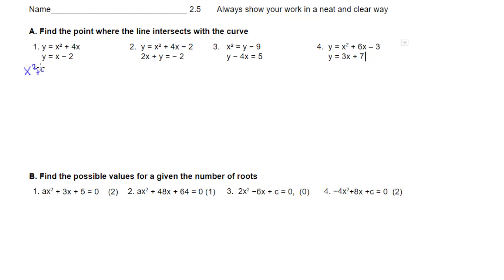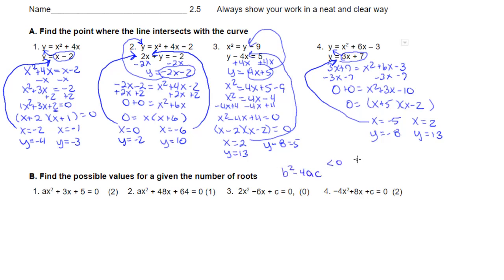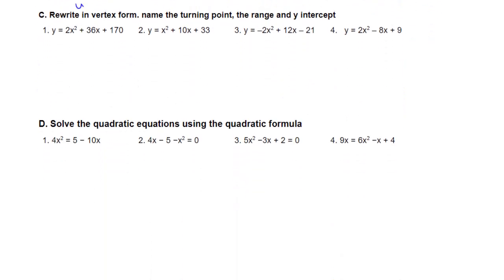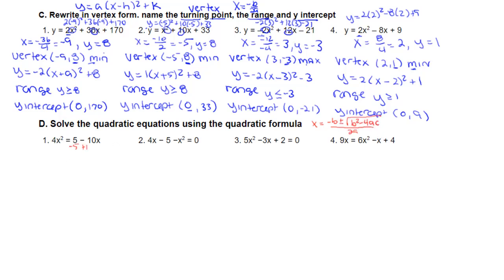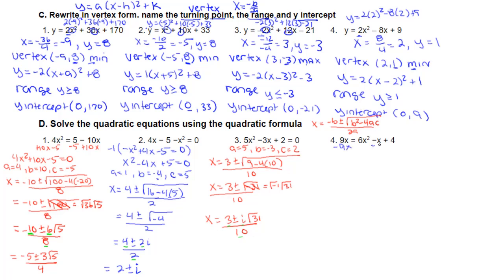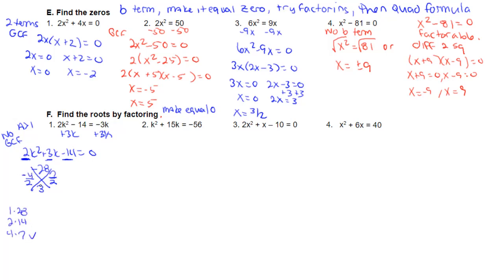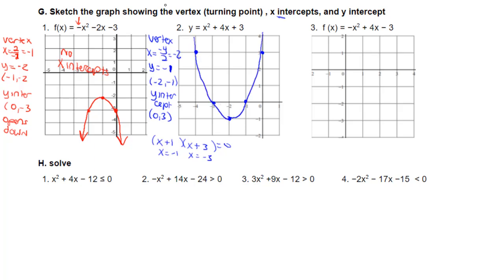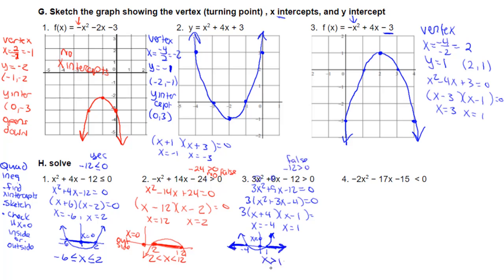Quadratic Review 2.5